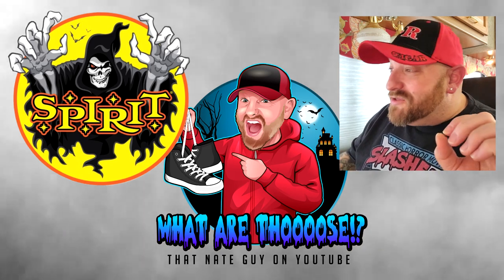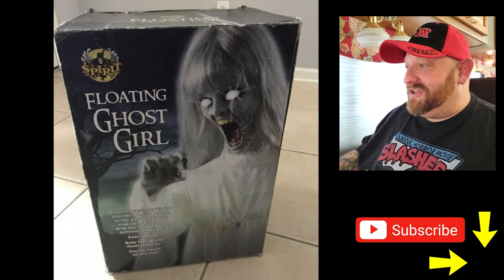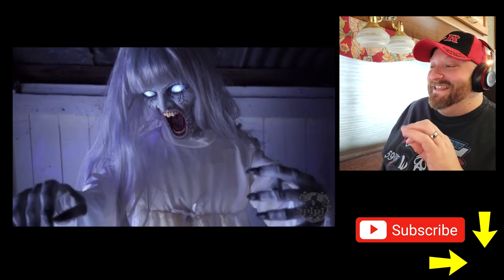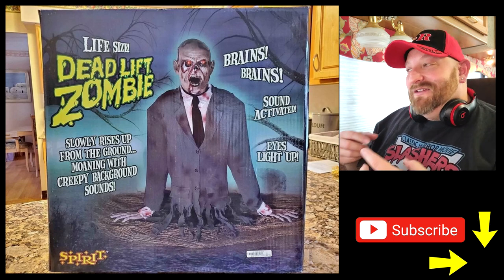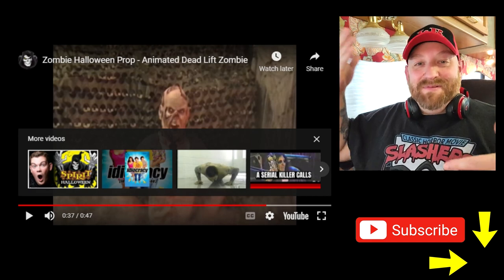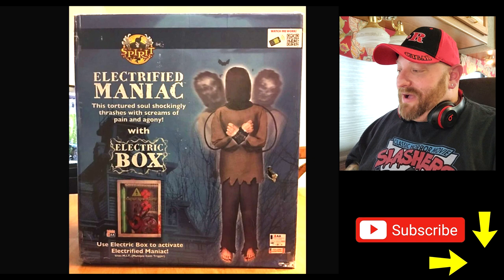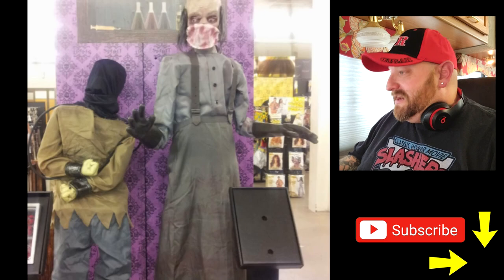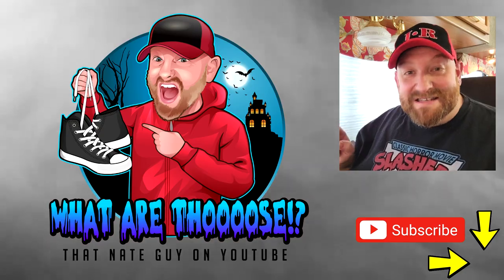SPIRIT HALLOWEEN ANIMATRONICS !! Floating Ghost Girl Deadlift Zombie Electrified Maniac